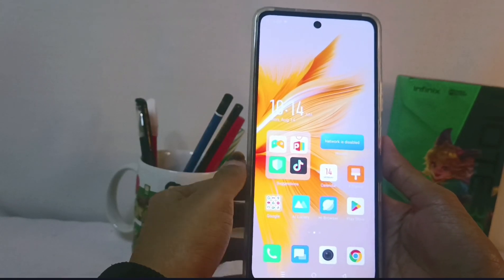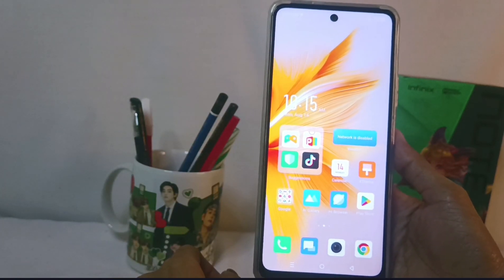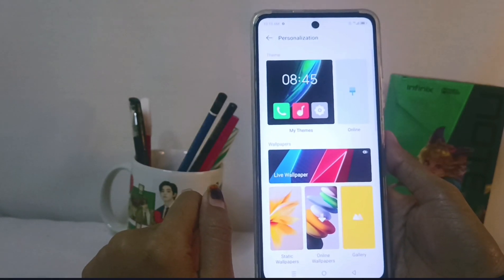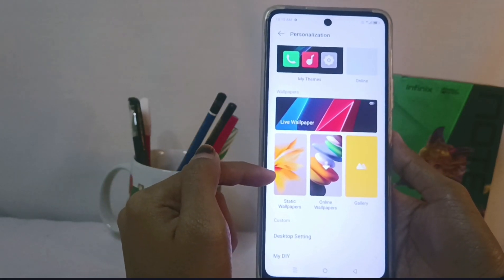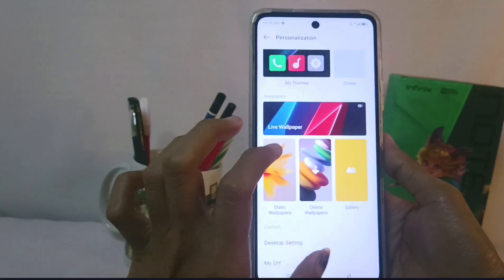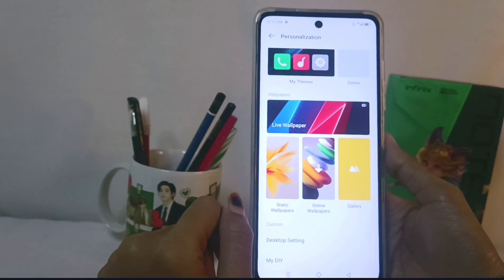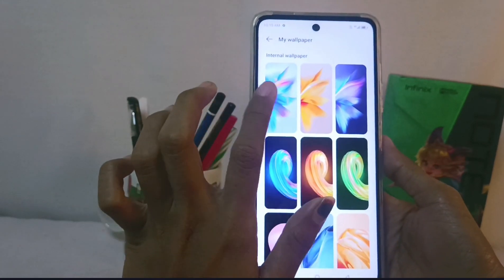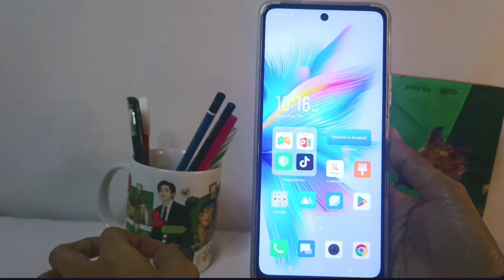How To Change Wallpaper On Infinix Note 30 NFC/Note 30 Pro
how to change wallpaper in infinix note 30 nfc/note 30 pro.

This video is relevant to the search:
how to change wallpaper infinix
how to change wallpaper in infinix note 30 nfc
change wallpaper
infinix note 30 nfc
infinix note 30 wallpaper change
how to change infinix wallpaper
infinix wallpaper.